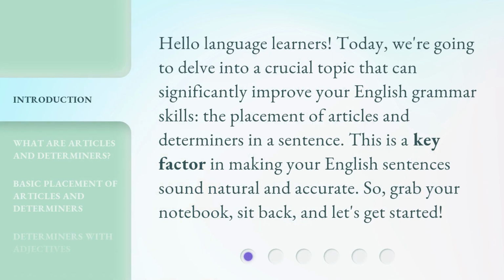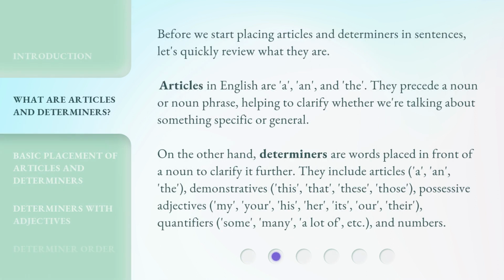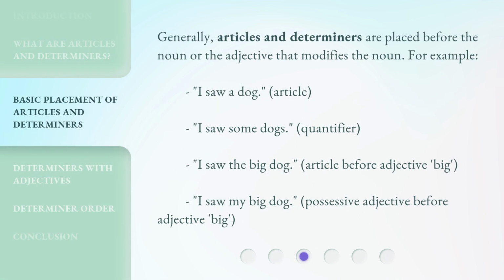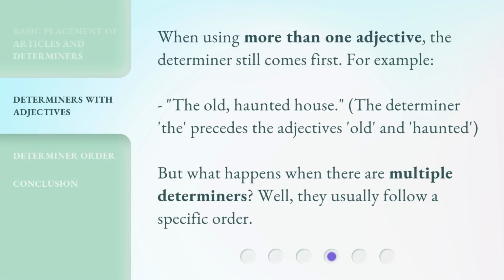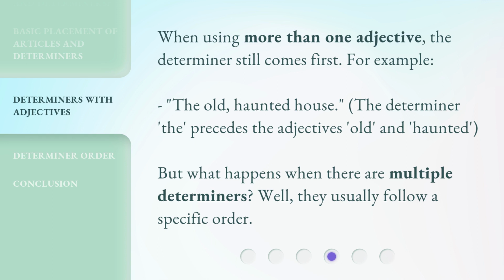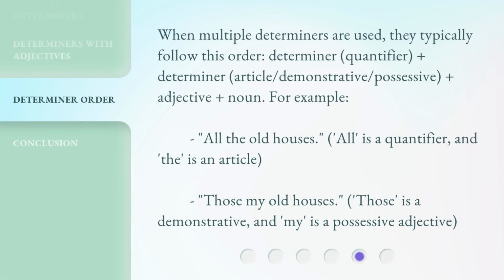Mastering Placement: Unveiling the Mysteries of Articles and Determiners in English!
Mastering Placement: Unlocking the Secrets of Articles and Determiners in English • Learn how to make your English sound natural and accurate by mastering the placement of articles and determiners. In this video, we'll cover what articles and determiners are, basic placement rules, and how to use them with multiple adjectives. Grab your notebook and let's get started!

00:00 • Introduction - Mastering Placement: Unveiling the Mysteries of Articles and Determiners in English!
00:35 • What are Articles and Determiners?
01:28 • Basic Placement of Articles and Determiners
01:54 • Determiners with Adjectives
02:19 • Determiner Order